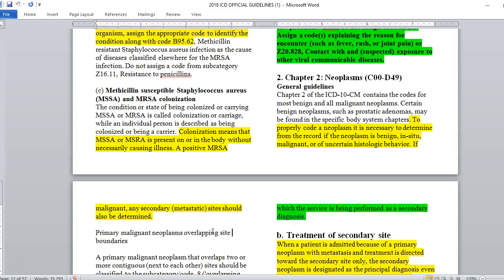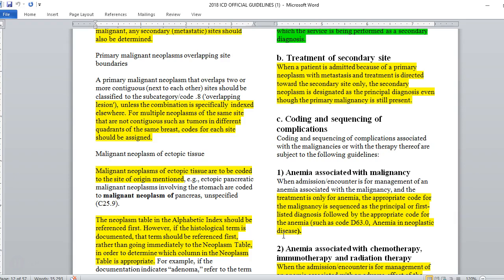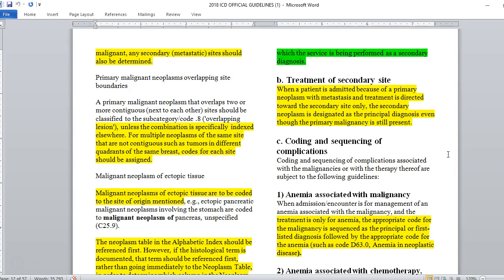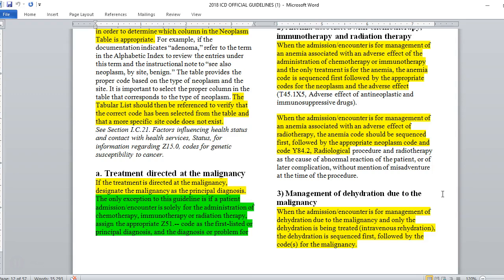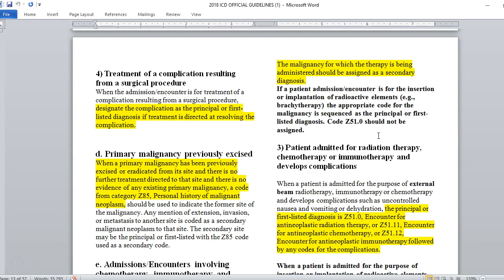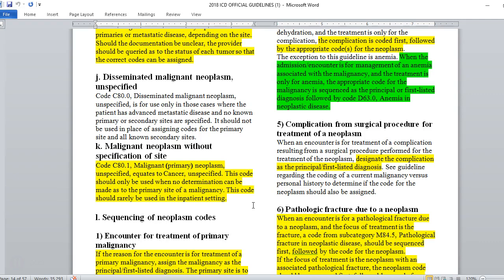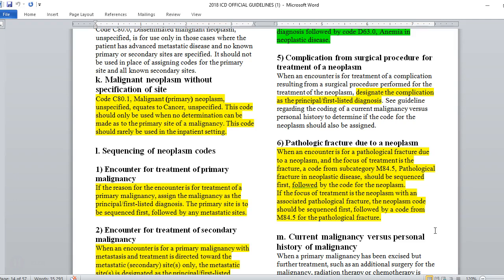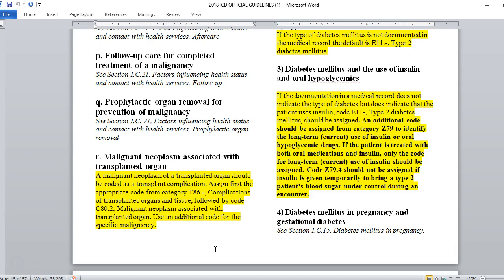Neoplasm Guidelines ICD 10 CM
Neoplasm diagnosis coding guidelines for ICD-10-CM